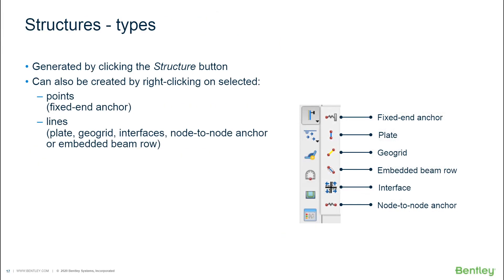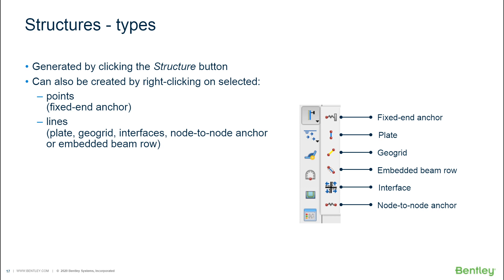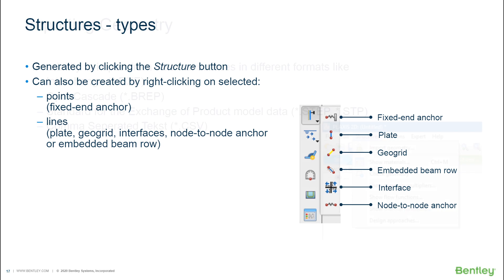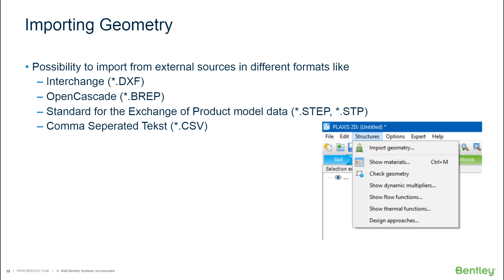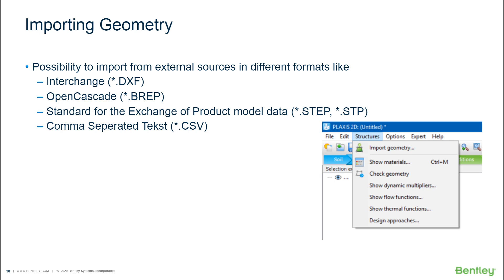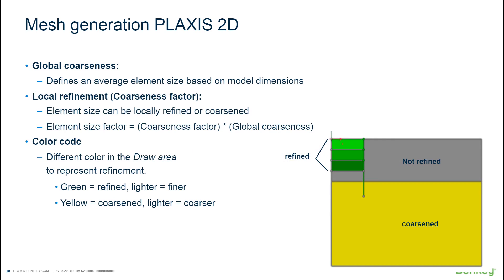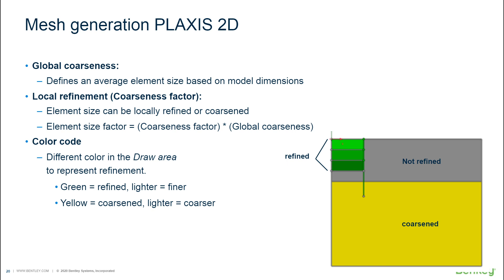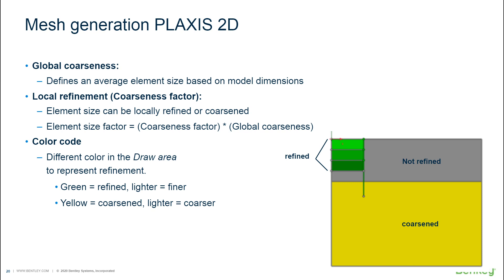ACCELERATE PLAXIS Introduction to PLAXIS 2D Concepts and Structural Elements Part 3 Structures Mesh